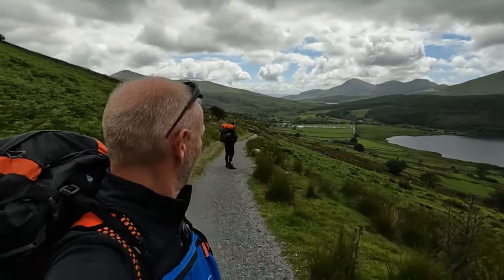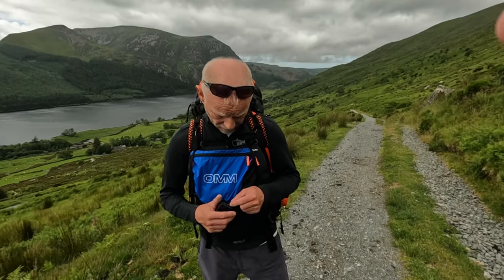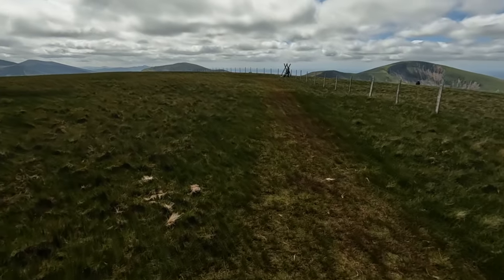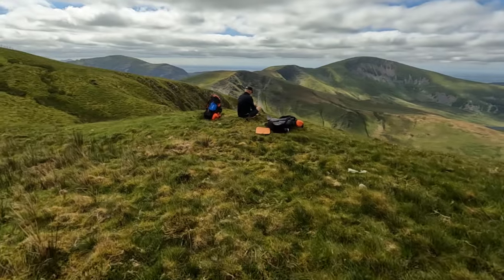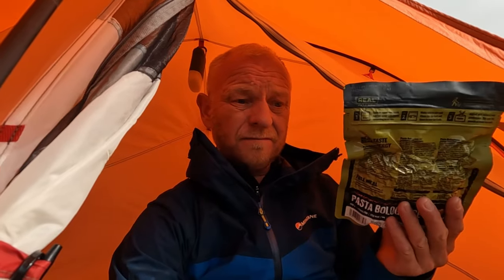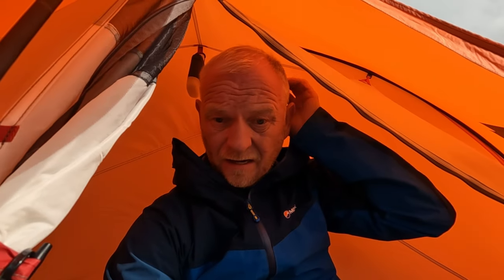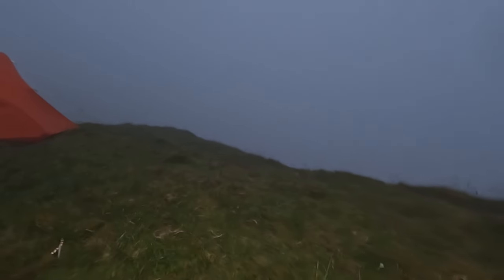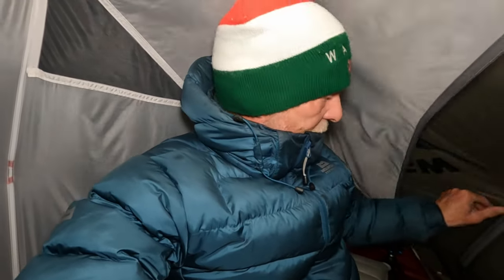Mountain Wild camping | Snowdonia | Moel Cynghorion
In this video we take a hike up along the Snowdon Ranger Path in the Beautiful Snowdonia National Park - North Wales, The weather was great during the day but the cloud rolled in later in the day. This was a brilliant camping trip and we piched our tents just below the summit of Moel Cynghorion.

  Cameras used in the making of our videos.
Gopro Hero 10 Black x 2, Gopro Hero 4 Silver, Canon G7X,
DJI Mavic Air Drone, iphone SE, iphone 11 Pro.